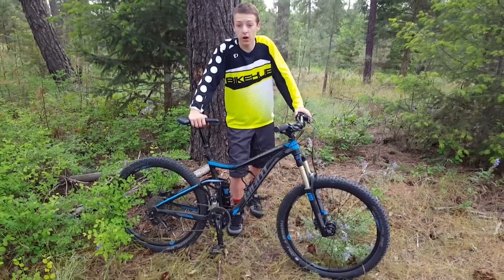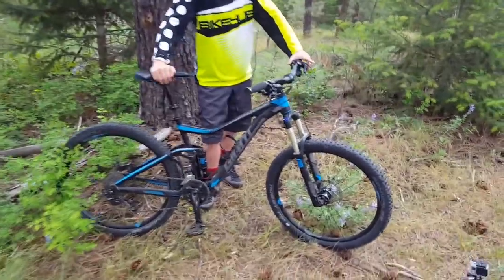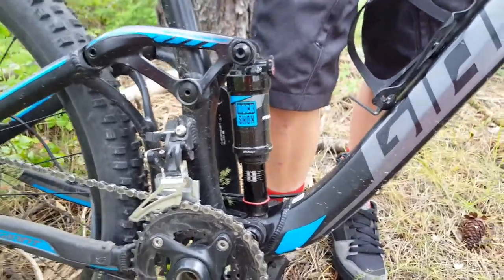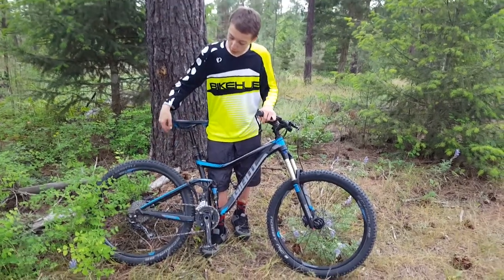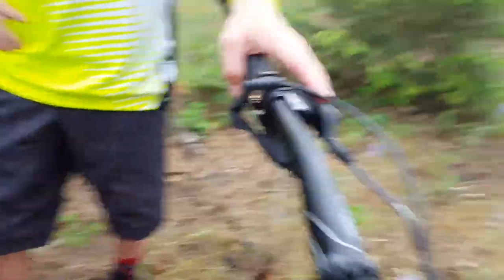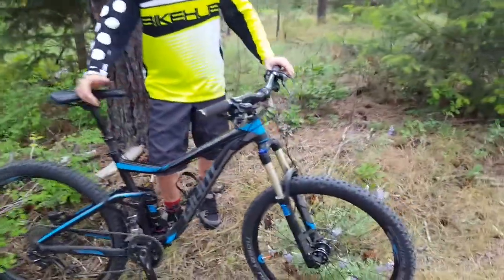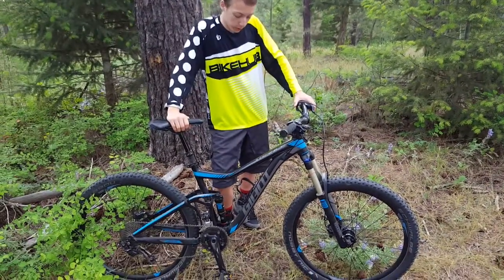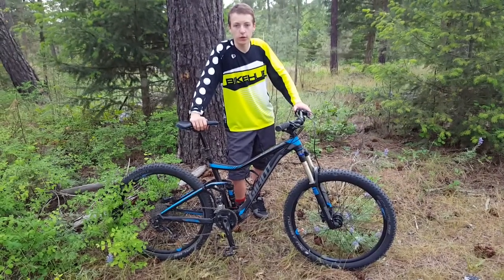2016 Giant Trance 3 review